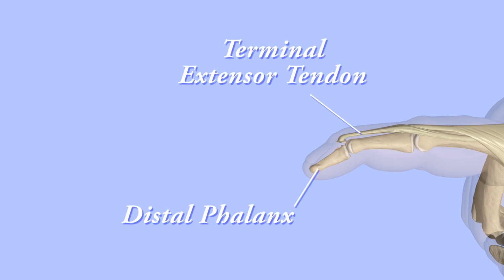Extension Block Pinning of a Mallet Finger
An animated description of mallet finger (drop finger) surgery.

for more videos and info.